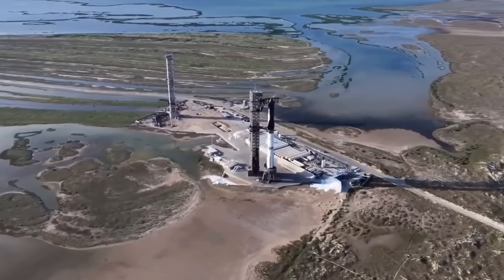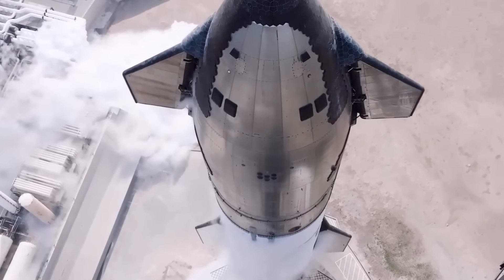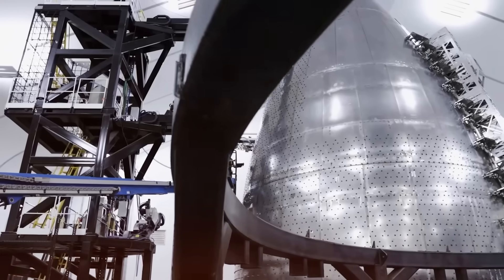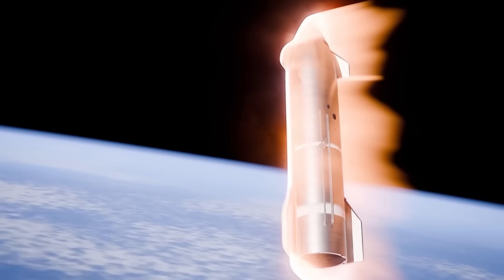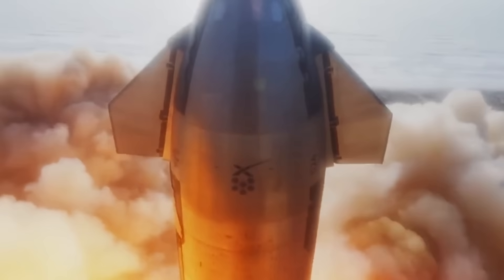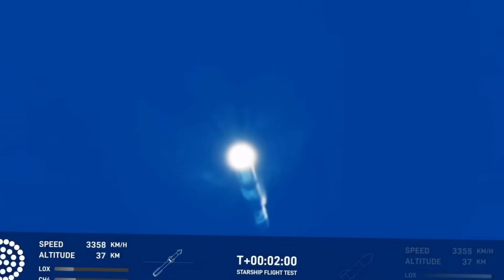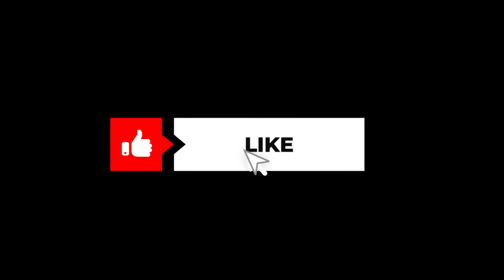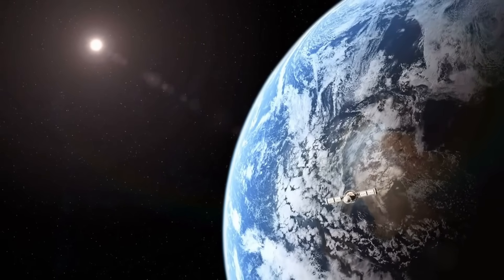SpaceX Drops Big News: Flight 7's Water Landing Will End Space Race! Here's Why!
🚀 [SpaceX Ocean Landing Update 2024] SpaceX unveils its bold strategy for Flight 7's upcoming water landing - a revolutionary approach that could outmaneuver competitors in the space race. This critical mission marks a pivotal shift in space technology, potentially changing the future of rocket recovery and reusability forever. Dive into the technical details and strategic implications of this game-changing announcement.
⏱️ Key topics with timestamps:
0:00 - SpaceX Flight 7: Revolutionary Block 2 Starship Design Reveals Game-Changing Space Technology
2:00 - Inside Block 2 Starship: Breakthrough Engineering Innovations That Could Transform Space Travel
4:16 - Dual-Layer Heat Shield Revolution: How SpaceX's New Technology Survives Extreme Re-entry
6:11 - Economics of Starship: How Reusability Could Make Space Travel as Affordable as Air Travel
10:05 - EXCLUSIVE: SpaceX's Secret Launchpad B Project - Engineering Marvel Reshaping Space Industry
13:57 - Revolutionary Flame Trench System: Inside SpaceX's Most Advanced Launch Infrastructure